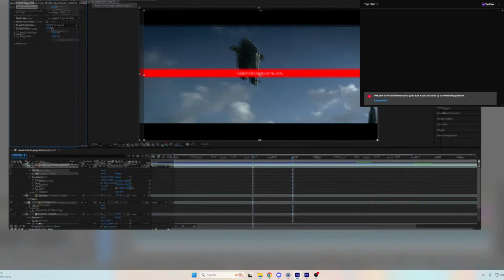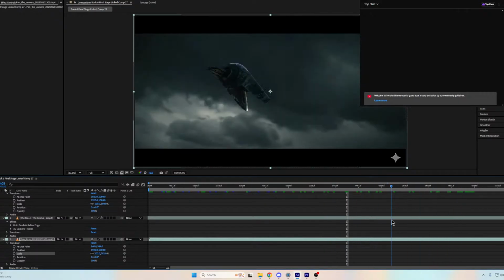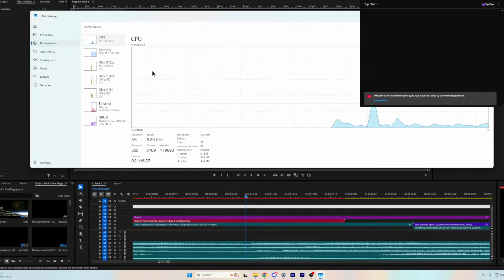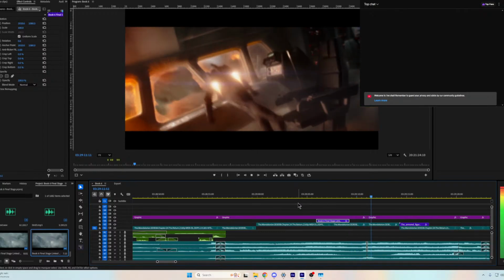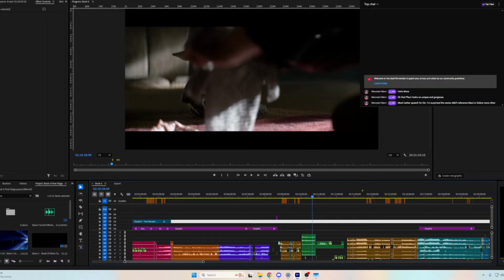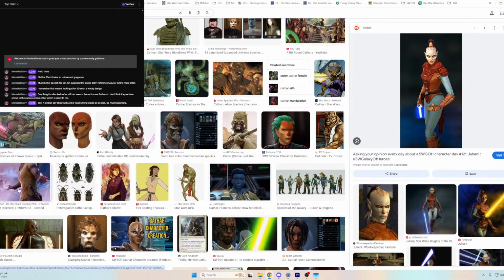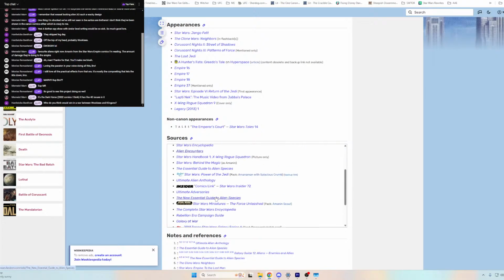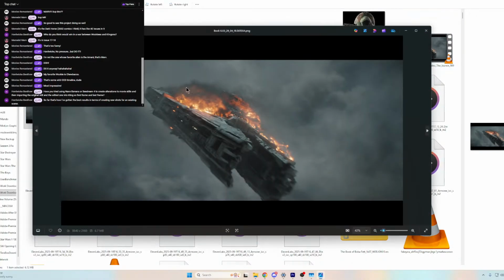The Way of Mandalore Book 6: Afternoon VFX Work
Join me as I dive into editing The Way of Mandalore, breaking down my process, refining scenes, and bringing the vision to life! We’ll also be talking all things Star Wars—Mandalorian lore, storytelling, editing techniques, and whatever else comes up in chat.

💬 Got questions or ideas? Drop them in the chat!

Long live the EU!